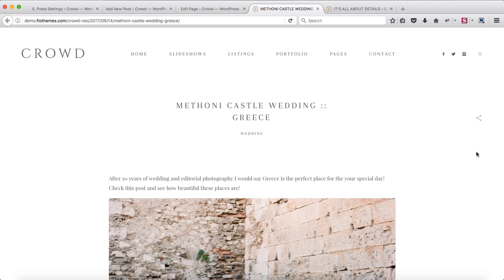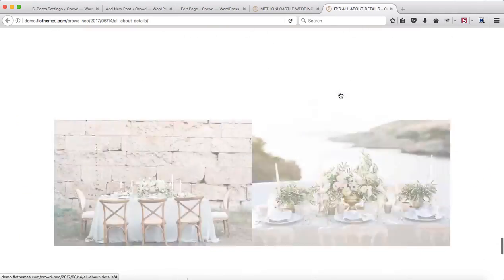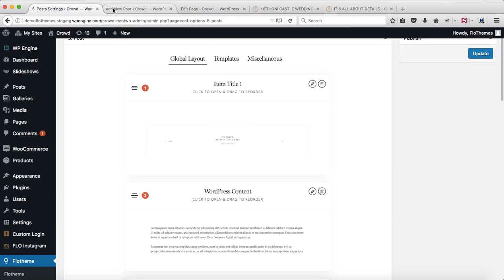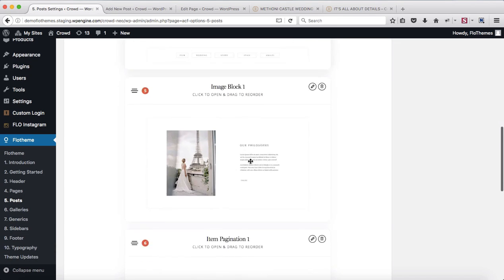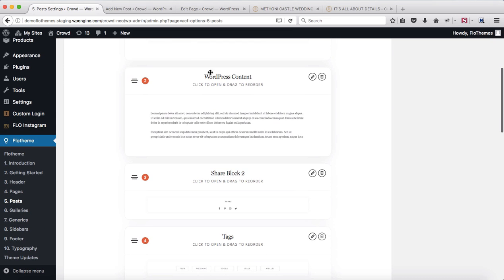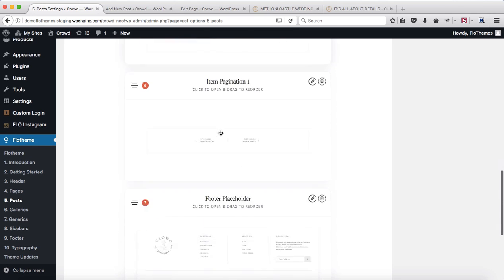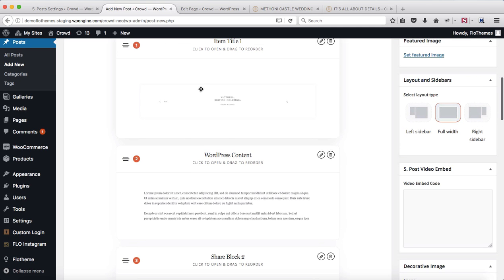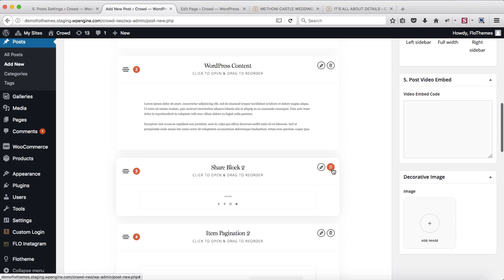Flothemes :: Crowd 2 - Custom Blog Post